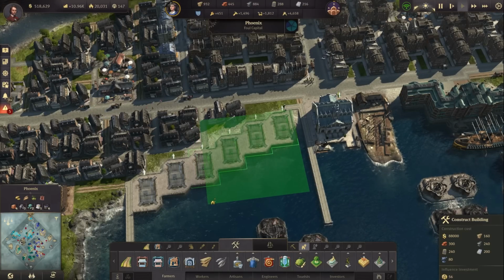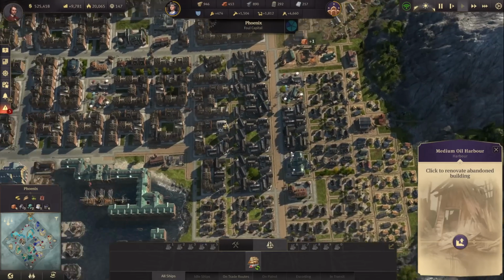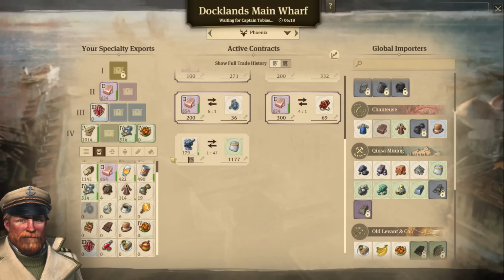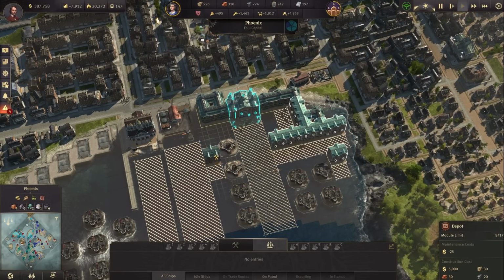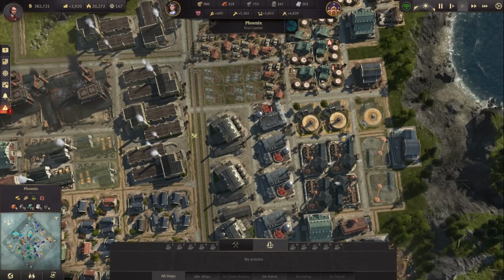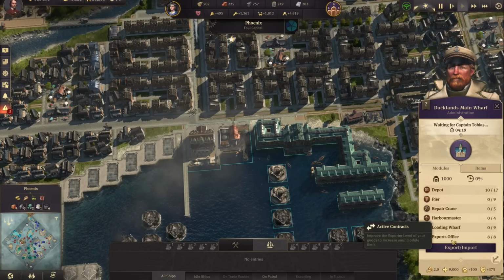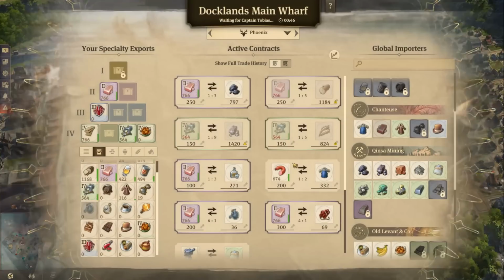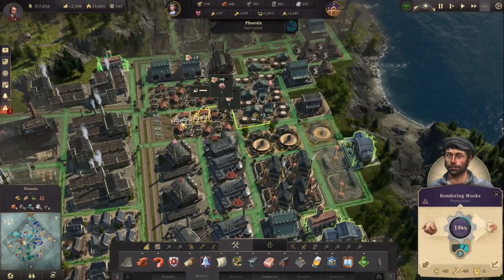IMPORT ECONOMY - Anno 1800 ISLAND SURVIVAL || HARDMODE & Modded || City Builder | Part 19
Anno 1800 One Island Challenge. Fresh Start on HARD Settings with Combat Overhaul Mod to further boost opponents. City Building & Surviving against harder conditions.

For the Modlist please go to the Anno 1800 Subsection on my Discord and look for pinned Megacity post.

To get the Combat Overhaul Mod you have to gain access to the Anno 1800 Modding discord servers and go to the "announcements" channel. Scroll up a bit and you'll find the "Combat Overhaul" Mod